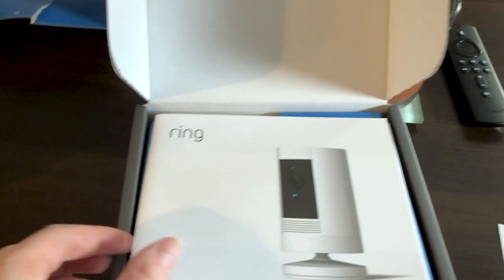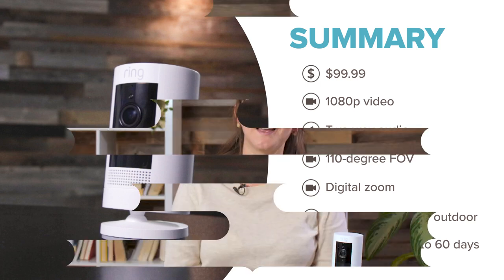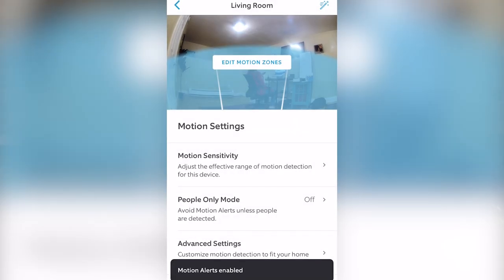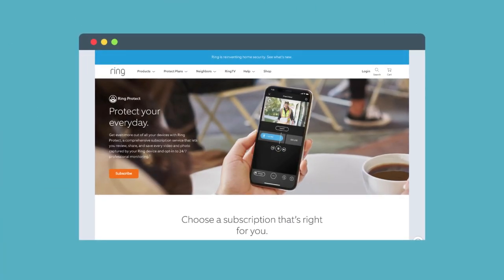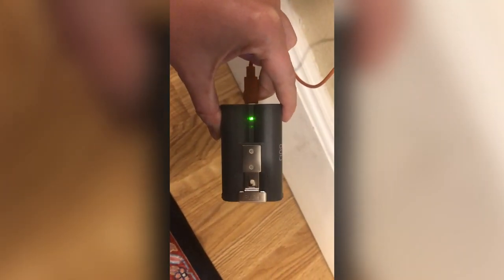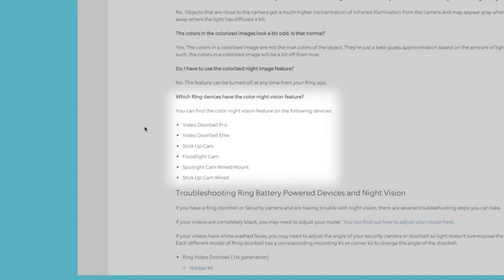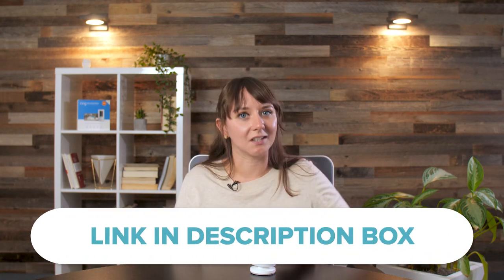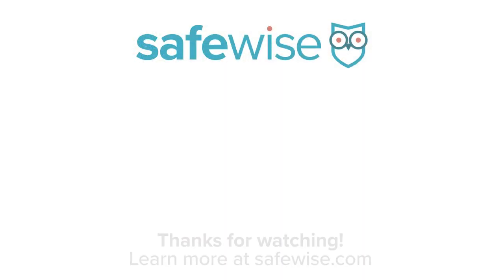What we like (and don't like) about the Ring Stick Up Cam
Ring has an army of cameras to choose from and they all work with Alexa and other Amazon-adjacent products. So how does the Ring Stick Up Cam compare? We tested one out for ourselves to get a better look at its video and sound quality, battery life, and app.

Timestamps
0:00 - Intro, Specs, and Price
0:56 - Ring Stick Up Cam Features
2:51 - Ring Stick Up Cam pros
3:19 - Ring Stick Up Cam cons